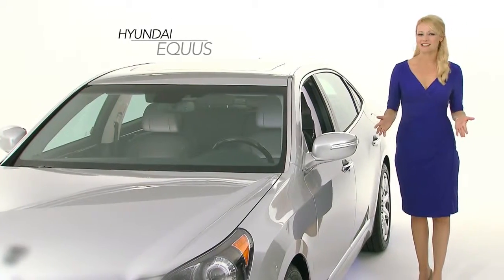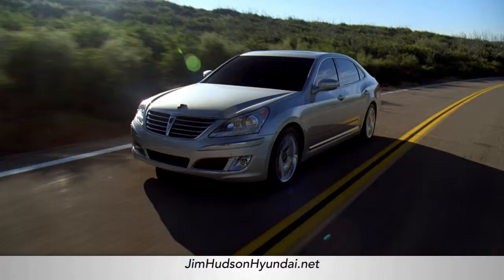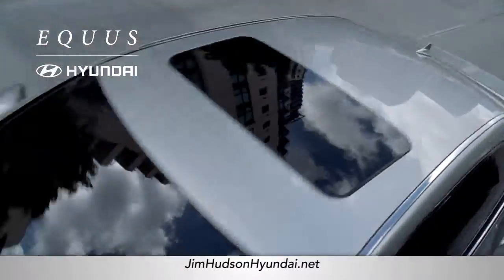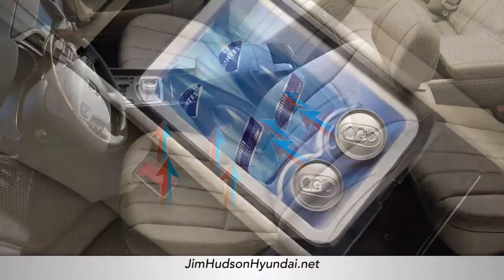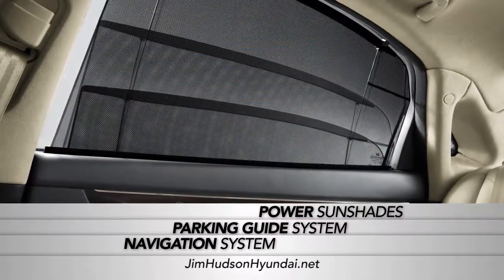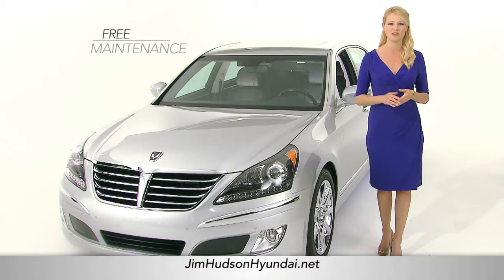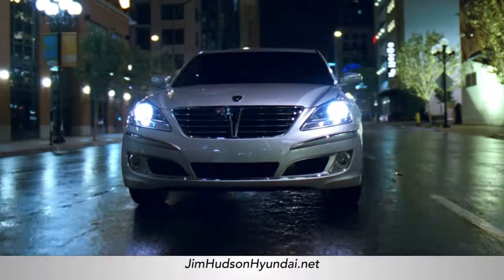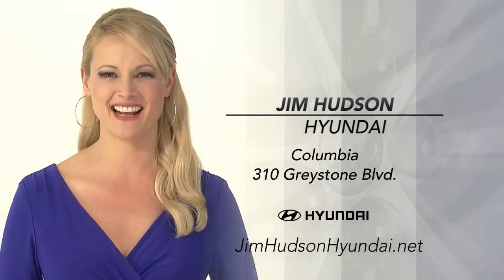2013 Hyundai Equus at Jim Hudson Hyundai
The Equus offers top class luxury and appeal at a peerless value. Inside and out, the Equus redefines luxury. This video talks about its incredible features.